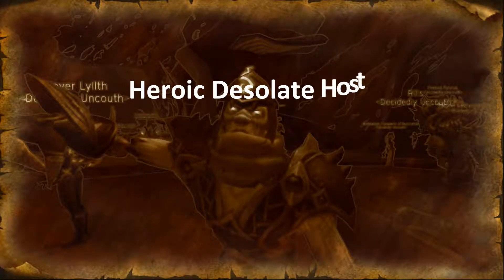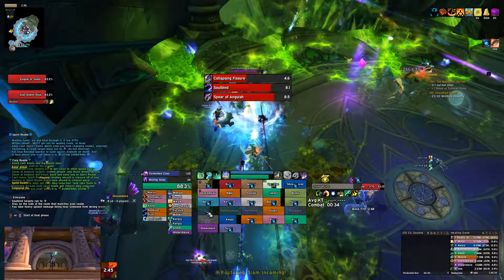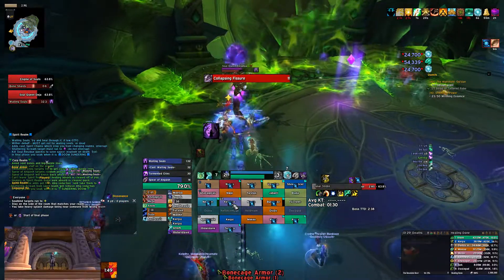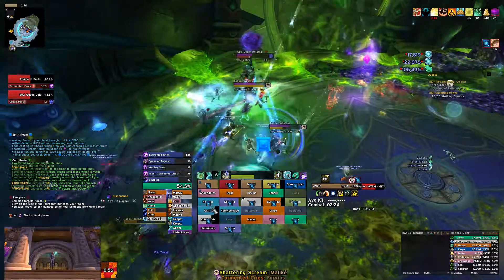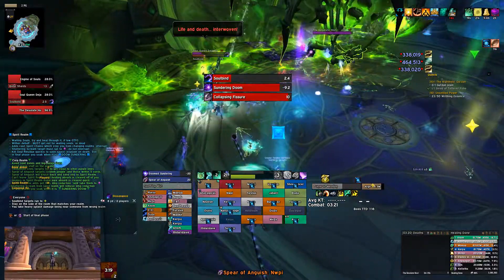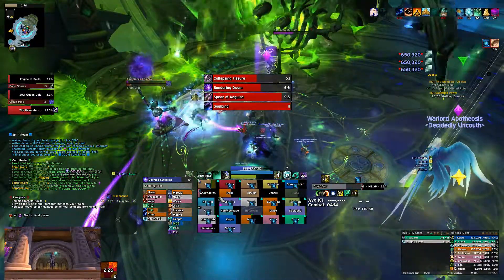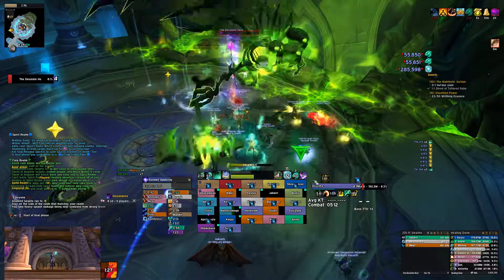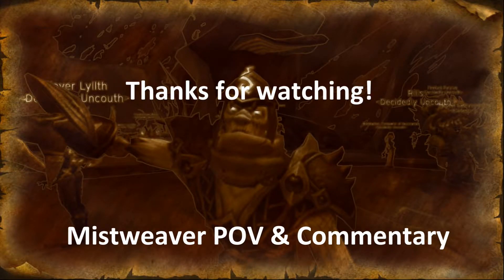Heroic Desolate Host - Mistweaver Commentary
A little physical realm, a little spirit realm, and some actual healing to do.  Another fight I think will be interesting as we move into mythic Tomb of Sargeras.  I enjoyed this one just because I got to do some actual healing for once.  Enjoy!